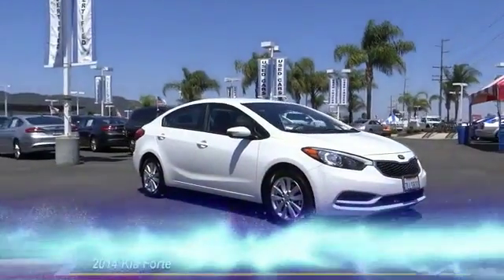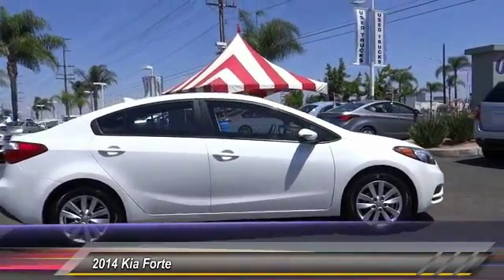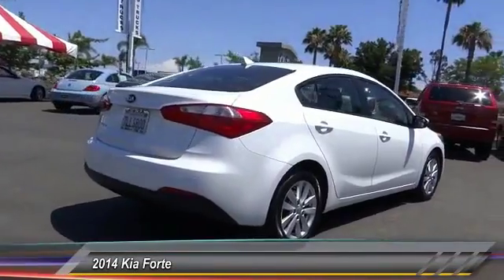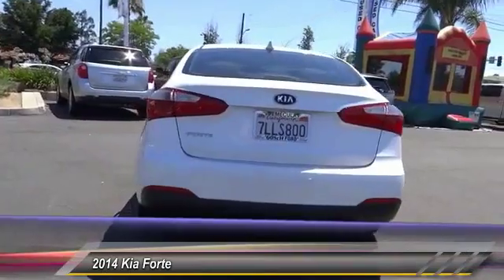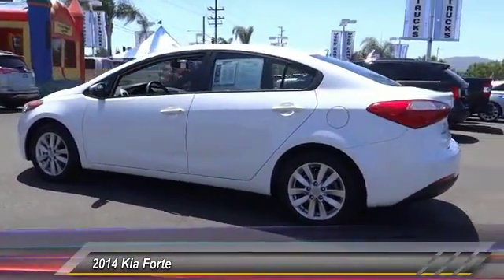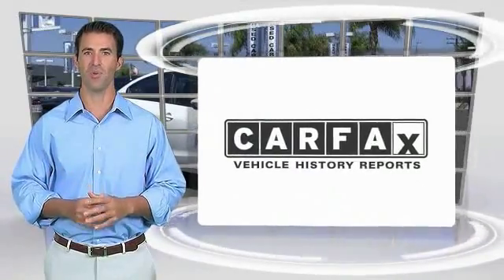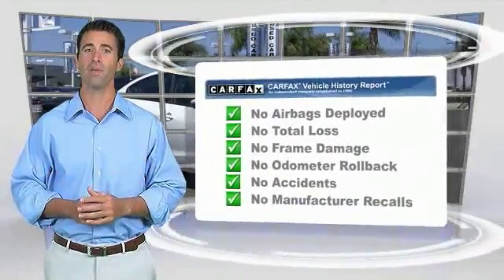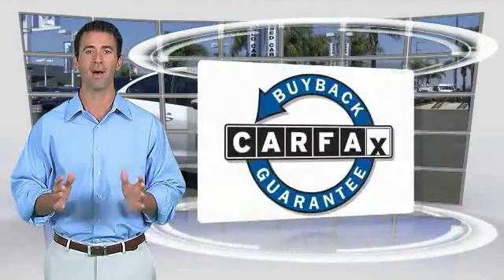2014 Kia Forte HEMET BEAUMONT MENIFEE PERRIS LAKE ELSINORE MURRIETA 815829X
2014 Kia Forte 4DR SDN AUTO LX

GOSCH FORD HEMET PROUDLY SERVING HEMET, BEAUMONT, MENIFEE, PERRIS, LAKE ELSINORE, MURRIETA, AND SURROUNDING SOUTHERN CALIFORNIA LOCATIONS. THIS SNOW WHITE PEARL 2014 Kia FORTE IS EQUIPPED WITH A Engine: 1.8L I4 DOHC D-CVVT, AUTOMATIC TRANSMISSION, AND RECEIVES AN ESTIMATED 25 City/36 Hwy MPG. GOSCH FORD HEMET 150 CARRIAGE CIRCLE HEMET CA 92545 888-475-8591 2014 Kia FORTE 4DR SDN AUTO LX This outstanding example of a 2014 Kia Forte LX is offered by Gosch Auto Group. When you purchase a vehicle with the CARFAX Buyback Guarantee, you're getting what you paid for. The greater your fuel-efficiency, the less your carbon footprint. And with exceptional MPGs, this Kia Forte treads ever so lightly on Mother Earth. Driven by many, but adored by more, the Kia Forte LX is a perfect addition to any home. You could keep looking, but why? You've found the perfect vehicle right here. Please contact the Gosch Auto Group for more information. Stock #: 815829X | VIN: KNAFX4A69E5098128 | 2014 Kia Forte 4dr Sdn Auto LX Gosch Ford Hemet